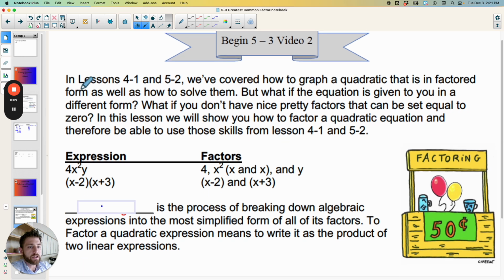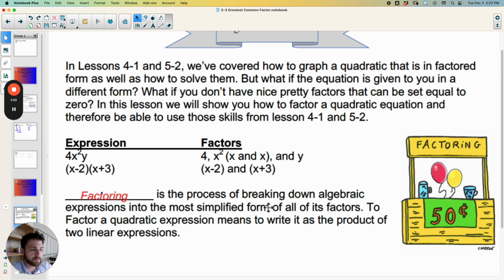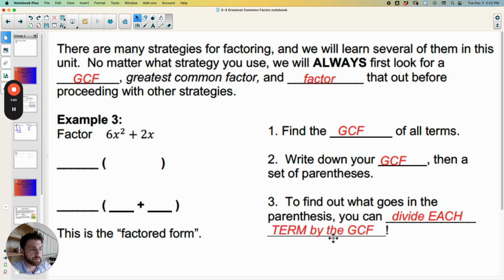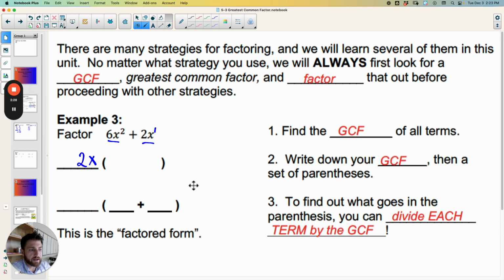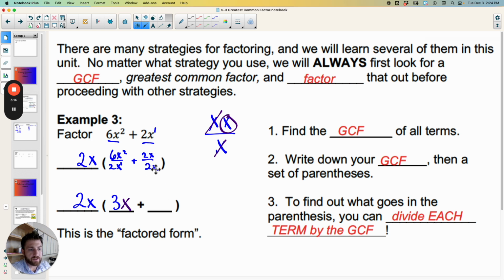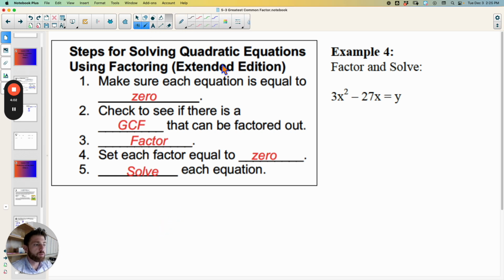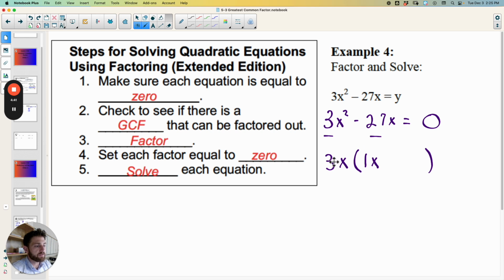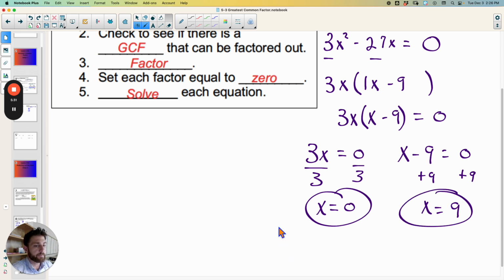5-3 Video 2